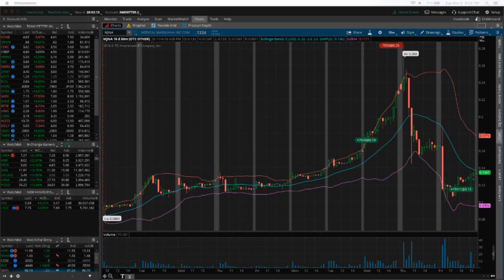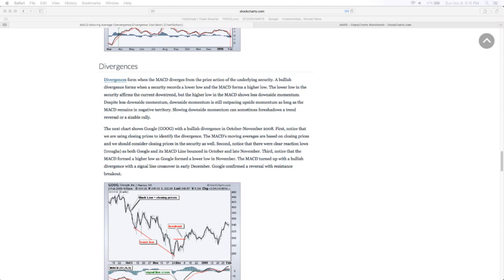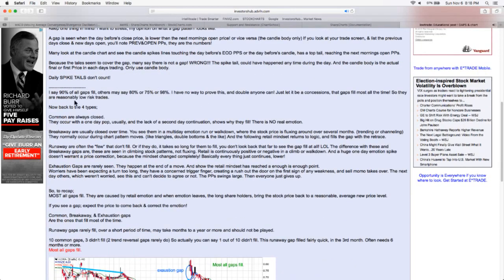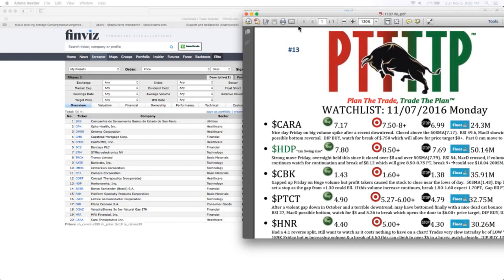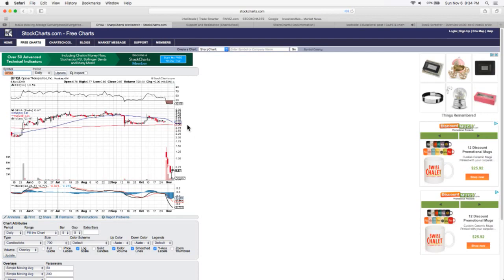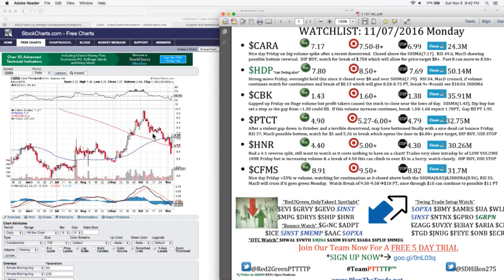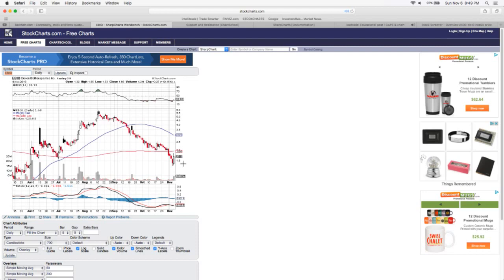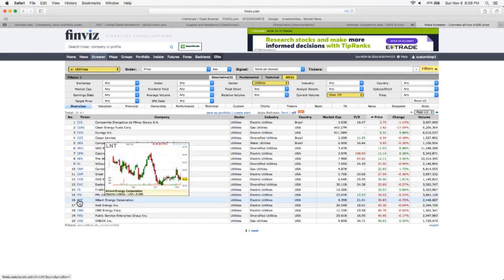Live Q&A Team PTTTTP #3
Live Q&A #3.  Answering questions including topics such as, MacD, Buy/Sell Signals, Scanning Criteria/Filters, Preparing for market open each day, and more!

Please feel free to visit our "beta" website (Planned OFFICIAL LAUNCH DATE 01/01/17) @ -Thank you